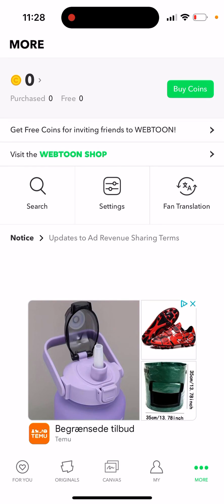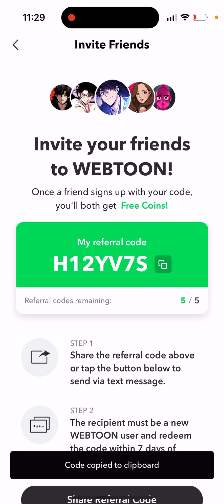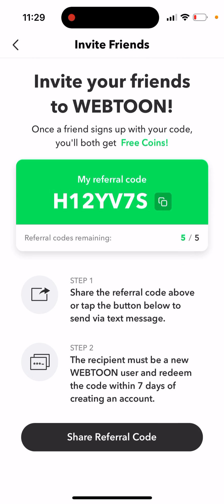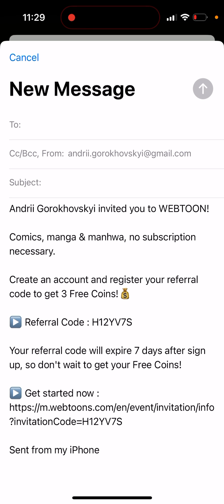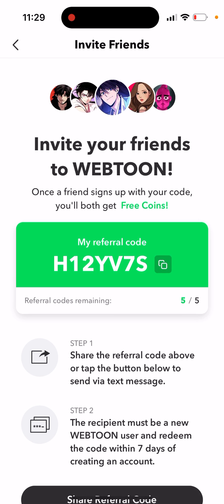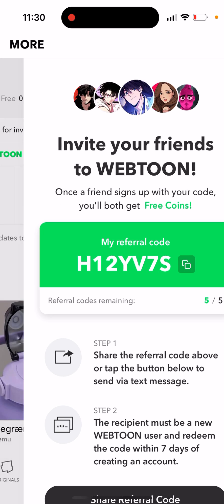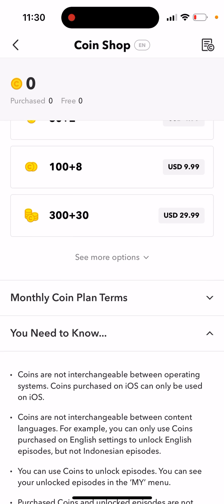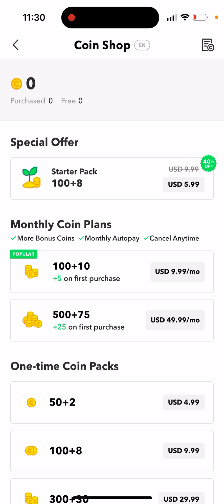HOW TO GET FREE COINS in WEBTOON?